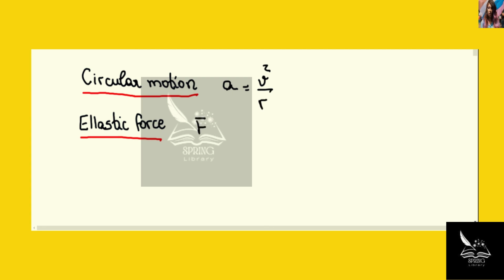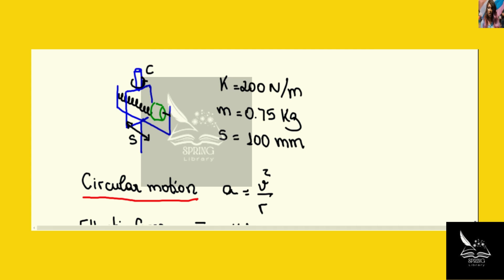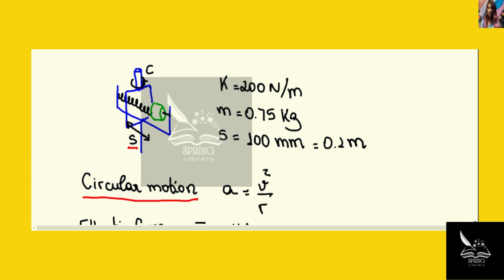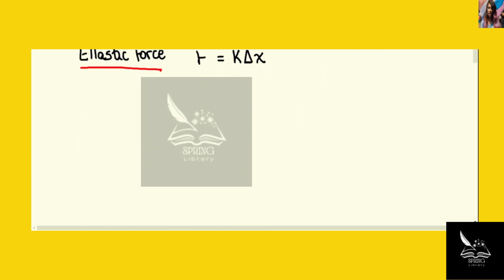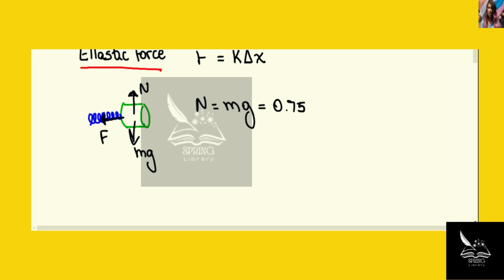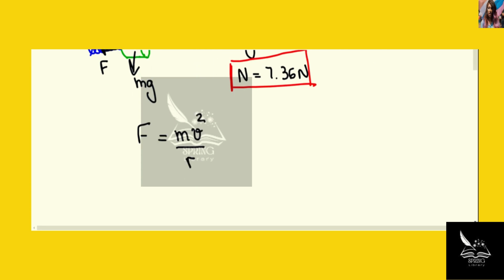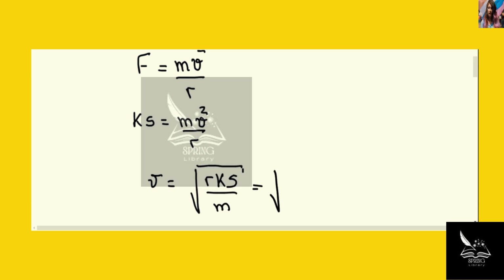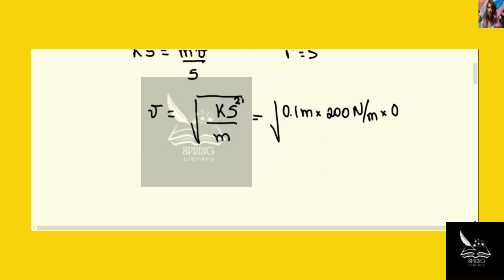The collar , having a mass of , is attached to a spring having a stiffness of When rod rotates abo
The collar , having a mass of , is attached to a spring having a stiffness of When rod rotates about the vertical axis, the collar slides outward along the smooth rod . If the spring is unstretched when determine the constant speed of the collar in order that Also, what is the normal force of the rod on the collar? Neglect the size of the collar.